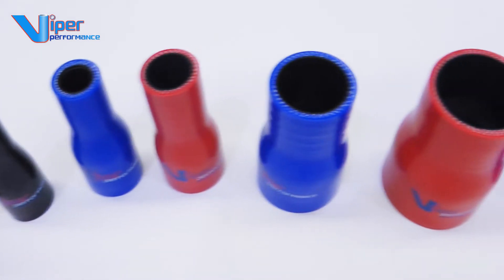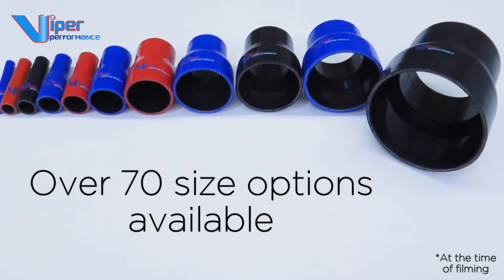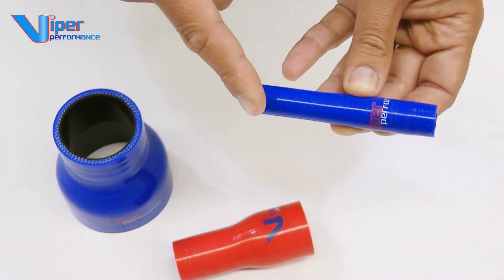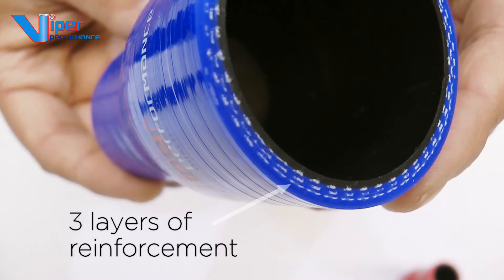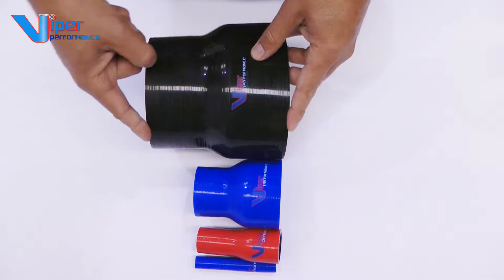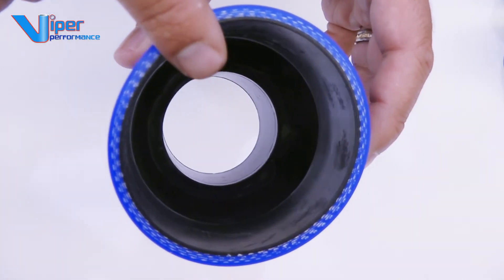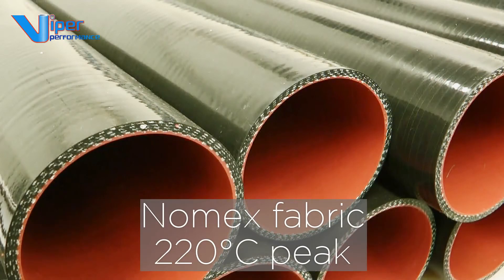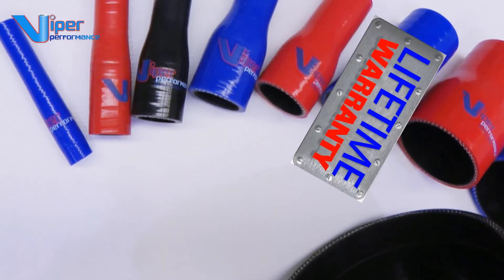Silicone Straight Reducer Demonstration Video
Viper Performance silicone straight reducer technical demonstration video